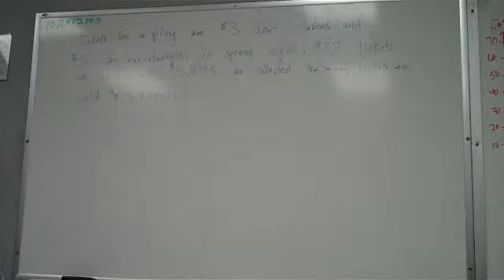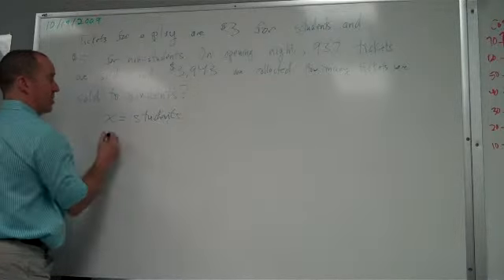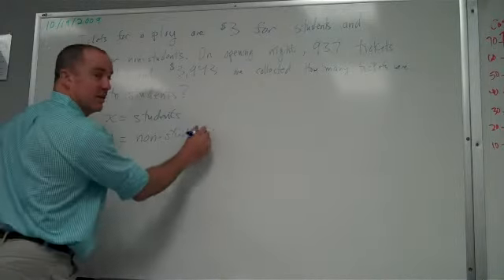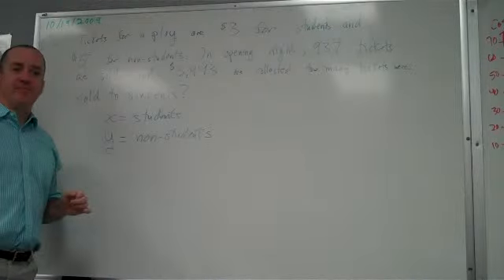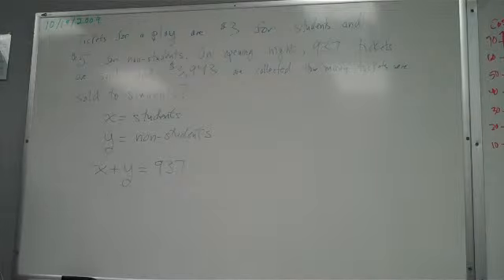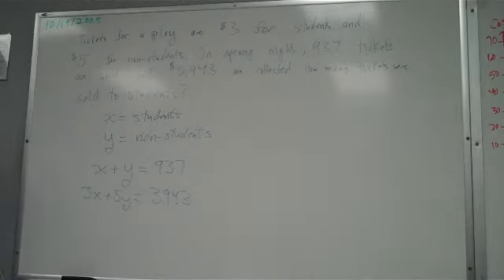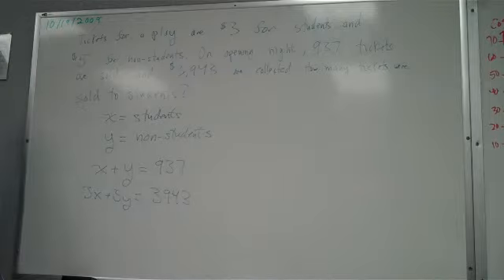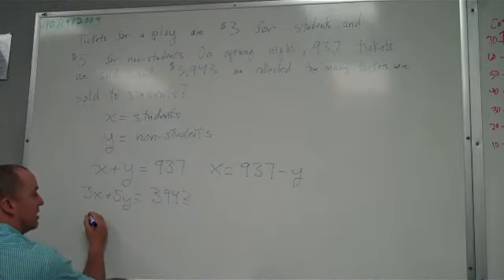2009.10.20 Algebra 2 Linear Systems Word Problem 4